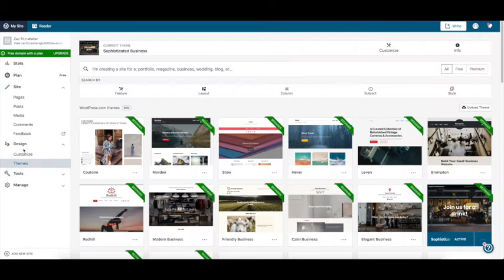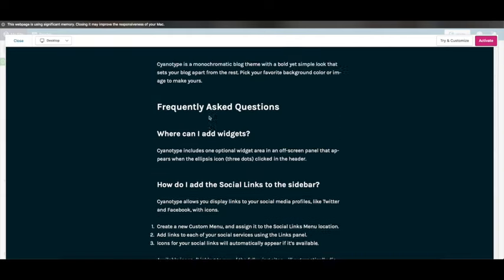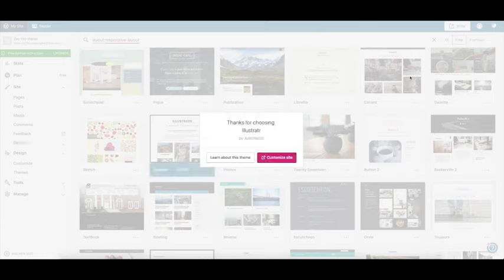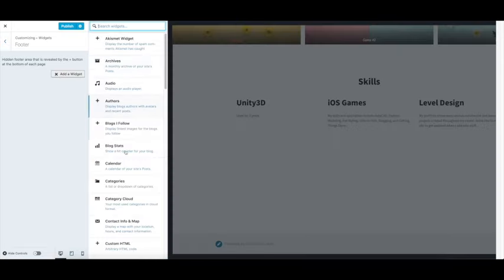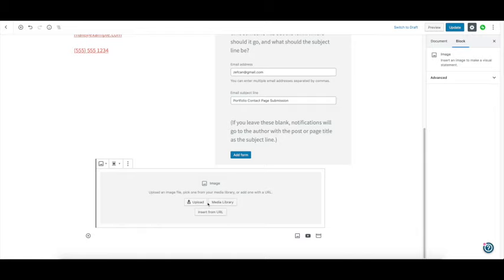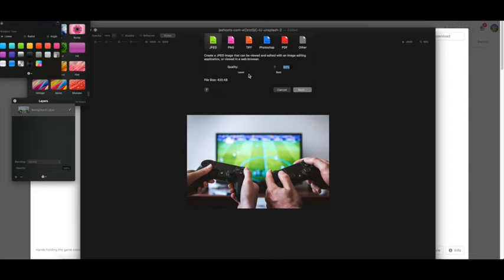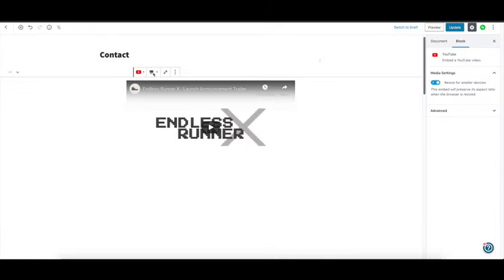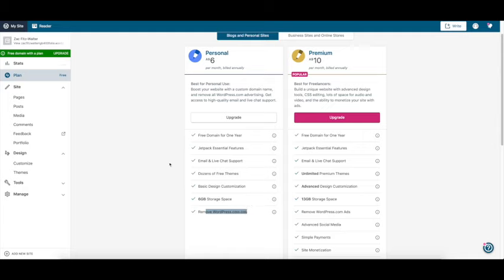IGB400 Wordpress Themes and Customisation